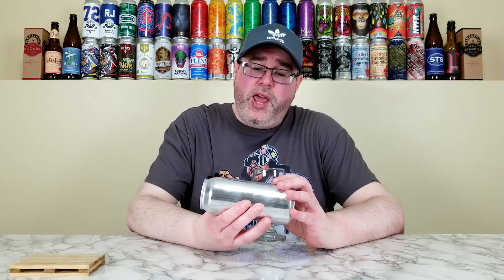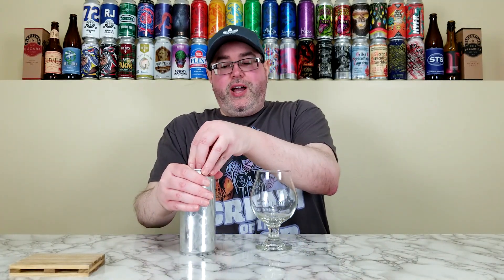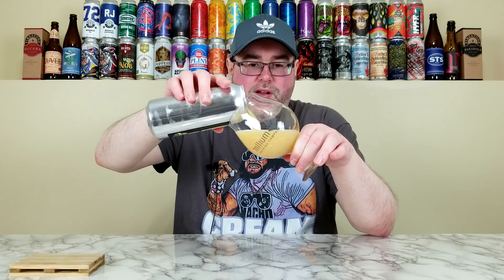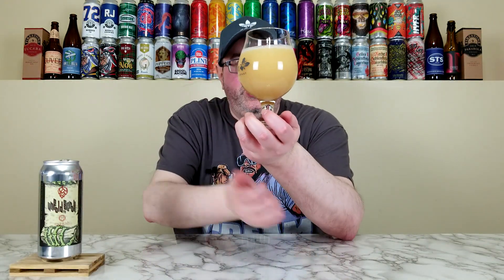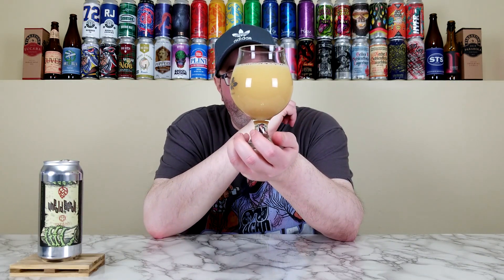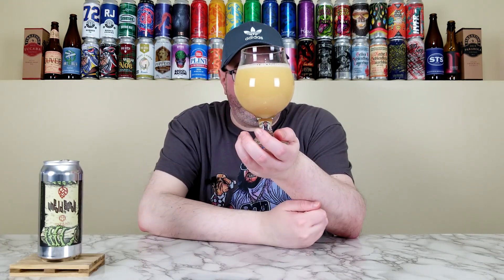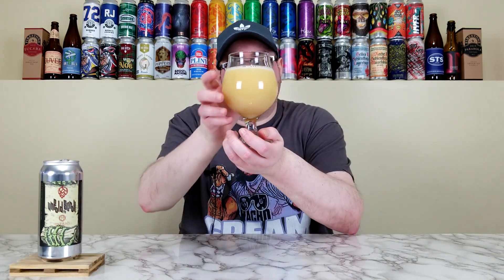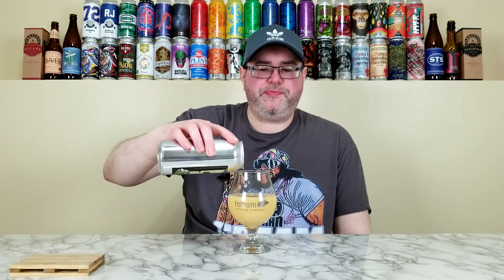Unfold the Scroll (TDH Citra DIPA) | Monkish Brewing Co. | Beer Review | #1951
In this review, I'm going to take a look at another beer from the Monkish Brewing Company, and it's their Unfold the Scroll.  This is an New England Double IPA that is brewed and double dry-hopped with Citra hops.  I've had quite a few Citra-heavy beers from Monkish, and they've all been quite delicious, so I'm expecting more of the same from this one.  Let's see how it is!  I also want to give a huge thanks to my buddy, and viewer of the channel, Sierra Hotel (@x01z02x), for this beer!

Note:  I said in the review that I've had a lot of hop-forward beers from Monkish that have hop burn under four or five months old, but what I meant to say is four or five WEEKS old.  Sorry for the confusion!

Link to Sierra Hotel's Beer Mail:

- Courtesy of ... Sierra Hotel | Beer Mail

Commercial Description:

Triple Dry Hopped (TDH) Double IPA saturated with CITRA!!!

Pertinent Information:

Brewery - Monkish Brewing Company (Torrance, CA)
Beer - Unfold the Scroll
Style - New England Double IPA
ABV - 8.3%
IBU - N/A
Canned On Date - 12/13/23 (Just over three weeks old at the time of review)